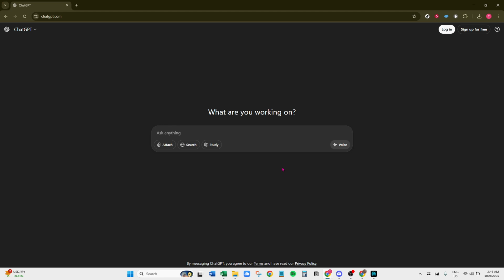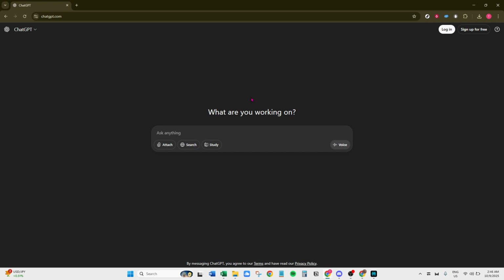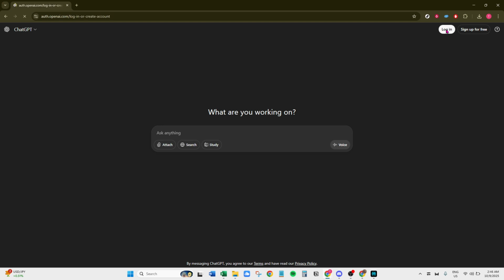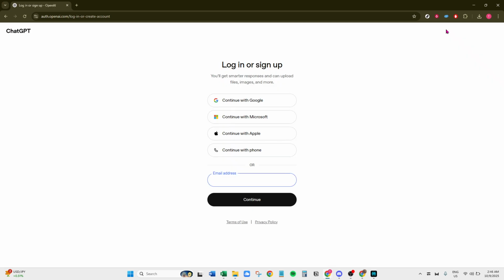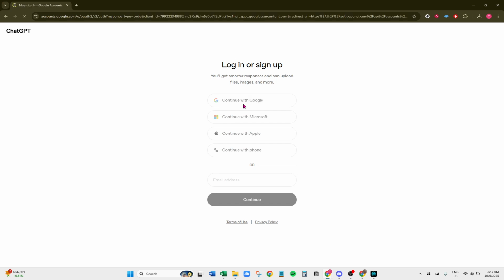How To Chatgpt Account Login [2026 Guide]